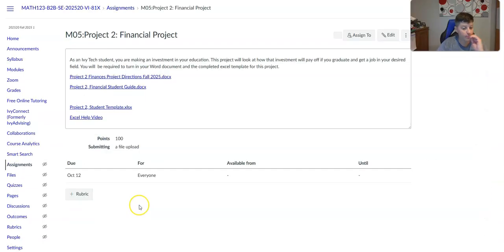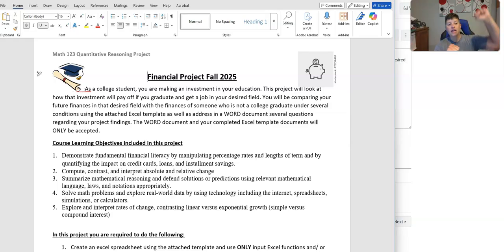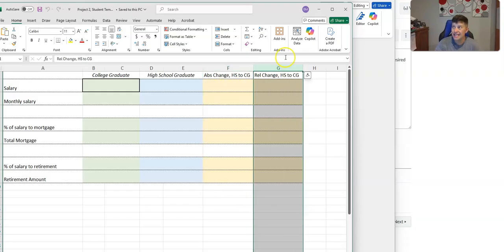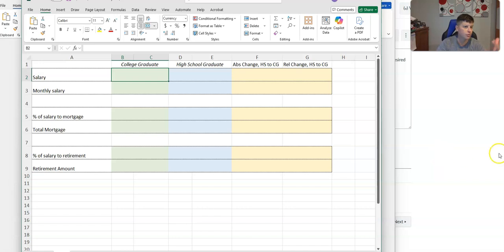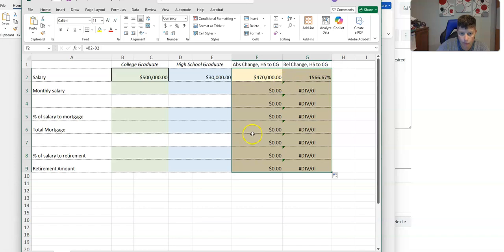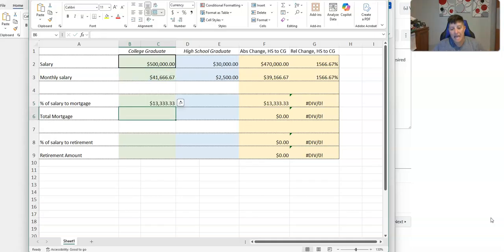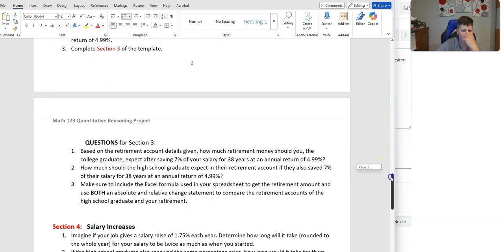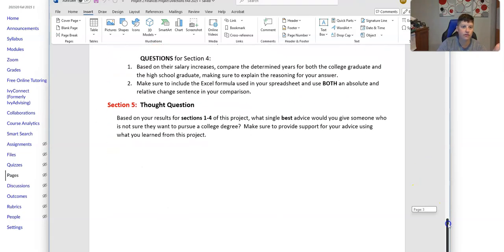Project 2 Intro Fall 2025 1st 8 Weeks